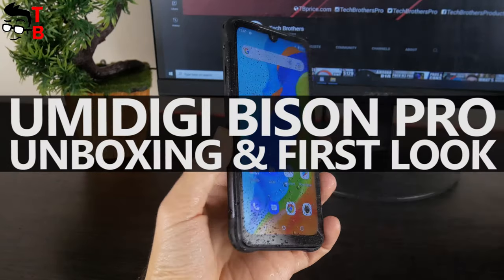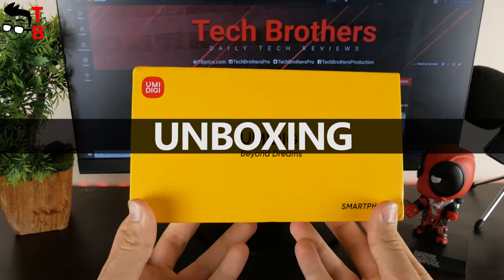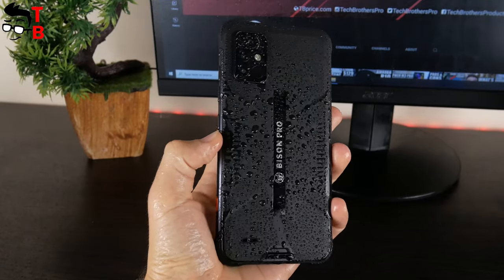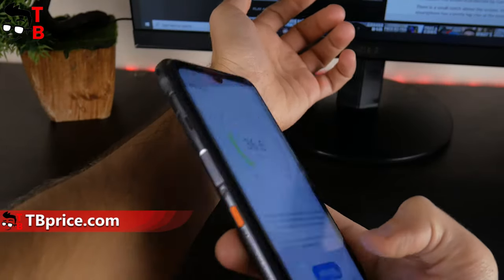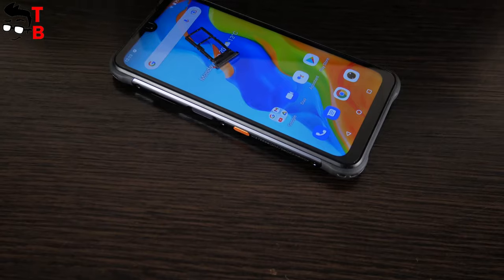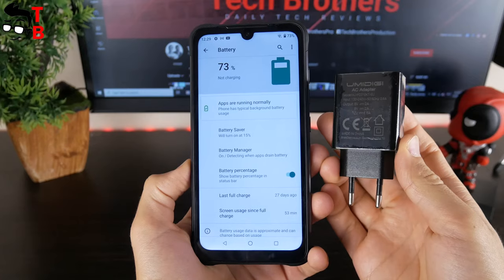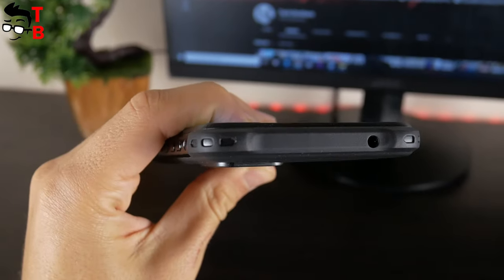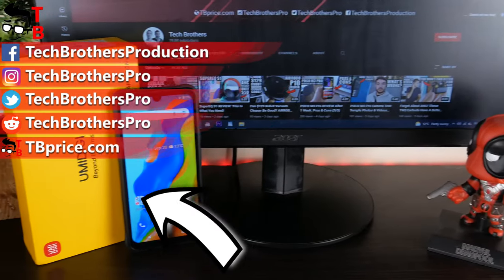This Rugged Smartphone Looks Great! UMIDIGI Bison Pro Unboxing & First Look (1/5)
Watch our video with unboxing and first review of UMIDIGI Bison Pro. This is the first video about the new rugged smartphone from UMIDIGI. We'll do a performance test, camera test, battery test, and pros/cons. The links are below 🠗🠗

UMIDIGI Bison Pro Specifications:
Display: 6.3" FHD+ Full Screen, 19.5:9 aspect ratio, FHD+ display (2340 x 1080)
Processor: Helio G80, 2xCortex-A75 + 6xCortex-A55, up to2.0GHz
RAM: 4GB/8GB
Storage: 128GB
OS: Android 11
Rear camera:
- 48MP Sony primary camera, 1/2'' image sensor, 1.6μm 4-in-1 super pixel, F/1.8 aperture,
6-element lens
- 16MP ultra wide angle camera, FOV 117°
- 5MP macro camera, 2.5cm macro distance
Front camera: 24MP Sony ultra-clear front camera

🔥 WORLD PREMIERES OF THIS WEEK:
✔️ TREND SPOTTING SALE - Starts September 27 - Aliexpress

✔️ CHUWI HeroBook Air [World Premiere] - Aliexpress
11.6" HD Display, Intel Celeron N4020 Dual Core, LPDDR4 4GB, 128GB SSD, Windows 10 Laptop

✔️ NUBIA RedMagic 6S Pro 5G Smartphone  [World Premiere] - Aliexpress
6.8'' AMOLED display, Snapdragon 888+, 64M Triple Camera, WIFI 6E

✔️ FIMI X8SE 2022 Camera Drone [World Premiere] - Aliexpress
10KM FPV, 3-axis Gimbal, 4K Camera, GPS,  35mins flight time
PRICE: $399

✔️ UMIDIGI A11 Tab [World Premiere] - Aliexpress
Android 11, 10.4" 2K Display, Helio P22 Octa Core, 4GB 128GB, 8000mAh Mega Battery
PRICE: $169.99

✔️ Teclast P25 Tablet [World Premiere] - Aliexpress
10.1 inch 1280X800 display, Android 11, 2GB RAM 32GB ROM, ALLWINNER A133 Quad Core
PRICE: $89.99

✔️ UGREEN HiTune X6 Wireless Earbuds [World Premiere] - Aliexpress
ANC 35dB Hybrid Active Noise Cancellation, Advanced 50ms Extremely Low Latency, 6 Microphones and RCV v4.0 Noise Cancelling Technology
PRICE: $39.99

✔️ Kugookirin S4 Electric Scooter [World Premiere] - Aliexpress
Powerful 500W motor,  3 speed modes reach up to 35kmh/22mph,  10in/25.4cm pneumatic tires and 6in/15.2cm wide platform

✔️ BYINTEK C520 Projector [World Premiere] - Aliexpress
Brighter, Max 200inch large Image, 20 years life-no future cost, Built-in 3W speakers

✔️ Mibro Lite Smartwatch  [World Premiere] - Aliexpress
AMOLED HD Screen, 24/7 Heart Rate Monitoring, SP02 Measurement, 15 Sports Modes

HashTags for searching